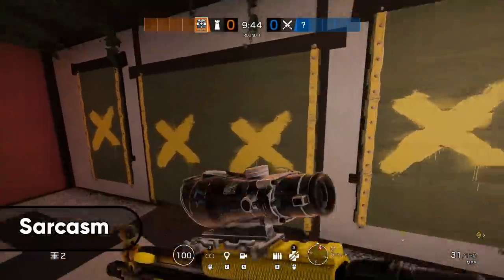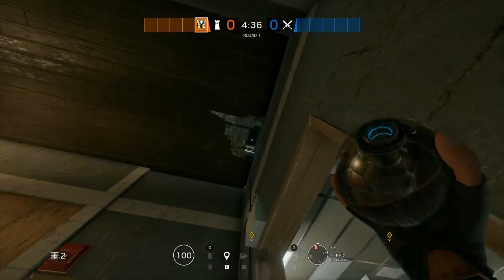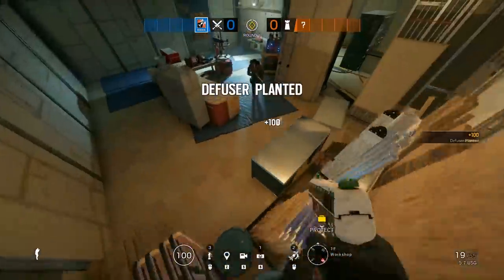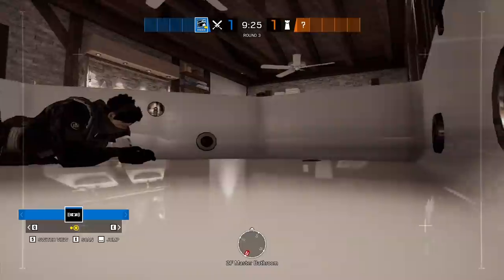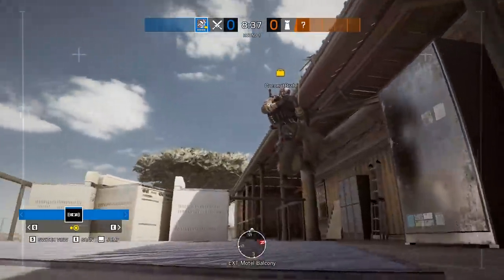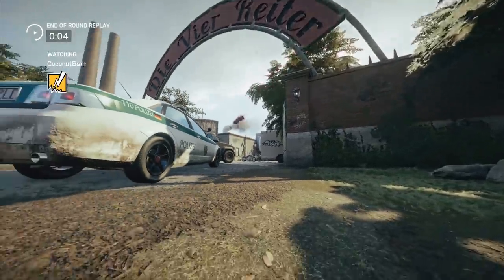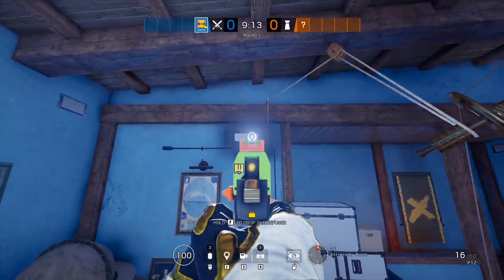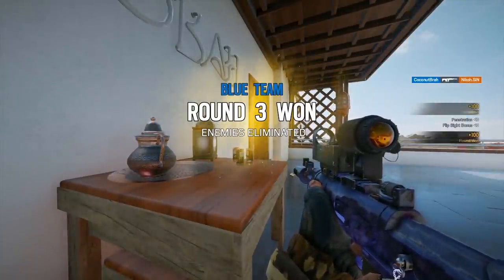The INVINCIBLE Spawn Peek + INVINCIBLE Defuser Spot! - Rainbow Six Siege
Today I'm bringing YOU 11 of the best new tips and tricks in Rainbow Six Siege year 4!  Learn everything from best new Valkyrie camera spots, new broken spawn peeks, OP pro angles & much more!  Enjoy these insane new Rainbow Six Siege tricks!

New invincible spawn peek - 0:46
Upside down Valkyrie trick - 1:40
New hidden cam at the top of east stairs - 2:28
Invincible defuser spot - 3:09
The craziest grenade on Chalet - 4:22
Rappel trick for tight angle on Outback - 5:10
Rappel spot for tight angle on Clubhouse - 5:55
Risky C4 runout for chance at glory - 6:29
Great Cav spot on Kanal - 7:18
Invisible cam on Villa - 7:52
Nikoh's Insane new Coastline angle that almost avenges purple tarps - 8:24

Huge shoutout to these legends!

Slayer657, Arson, Vixou, eQ.Element, Sarcasm, G4DG3T, WOLF_SLY, Jaden, Jerry, y tho, BigBrainyBoy